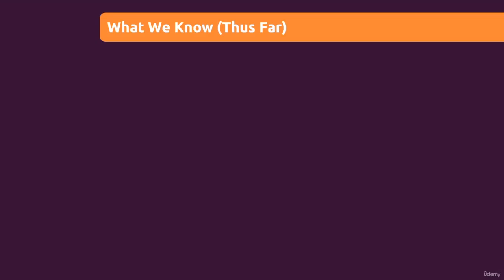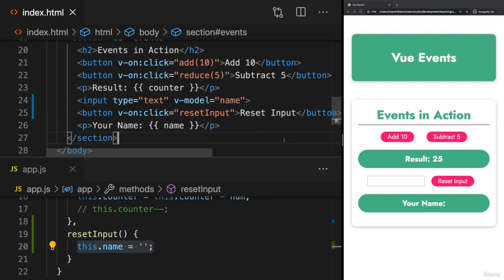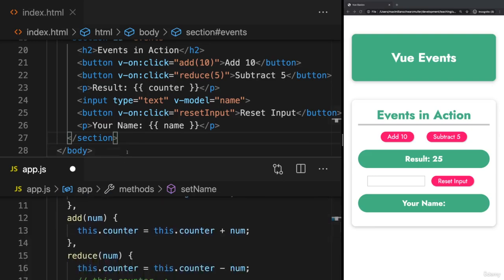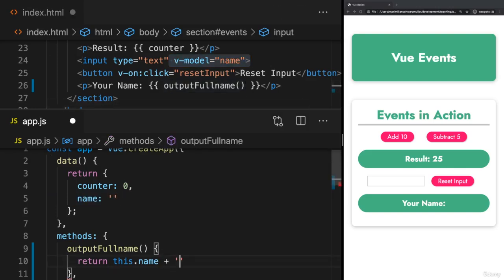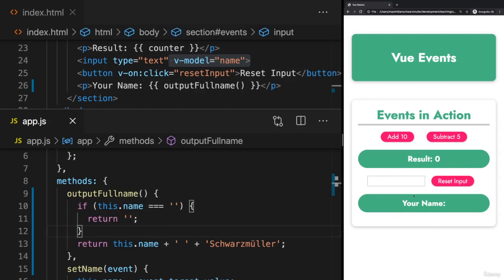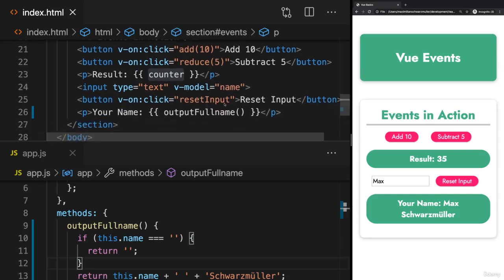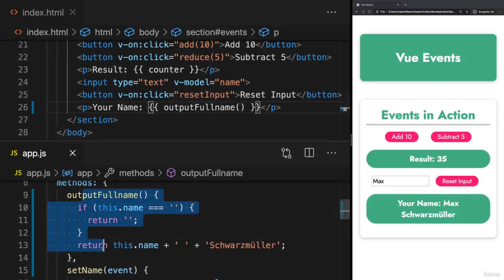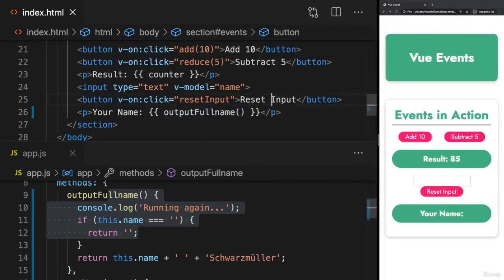026 Methods Used For Data Binding How It Works